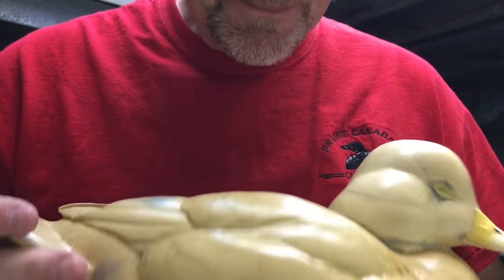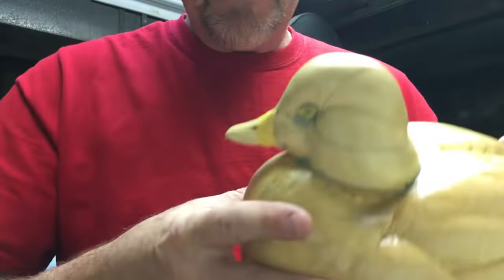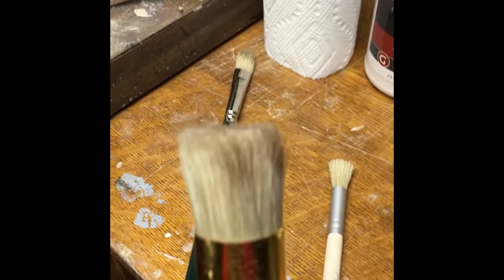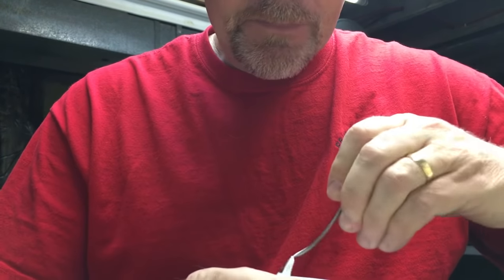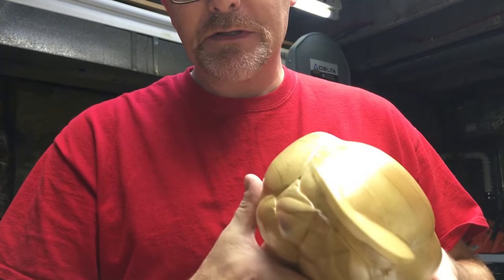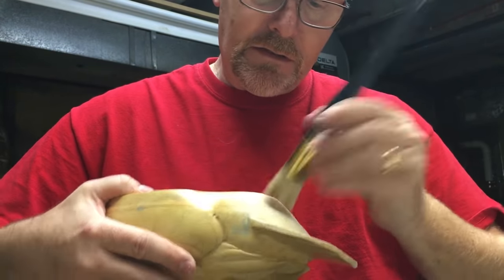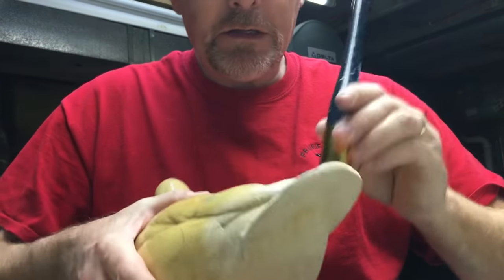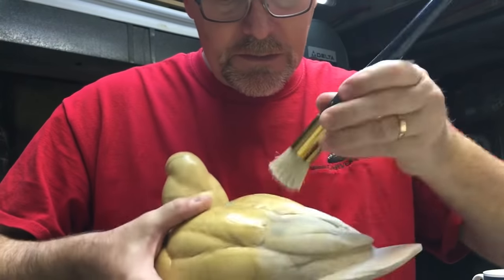Stippling A Gunning Decoy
Jeff Krete shows you how to use acrylic modelling paste to stipple a textured surface on a traditional gunning style decoy.